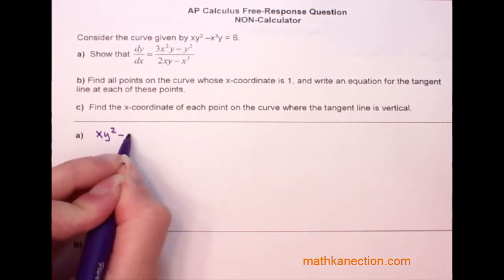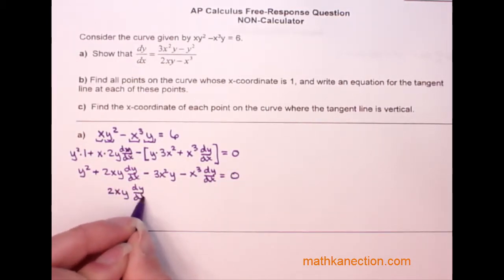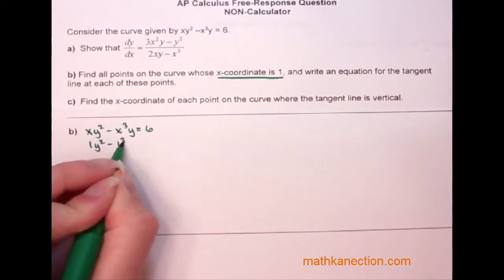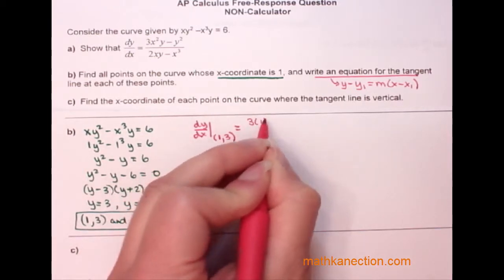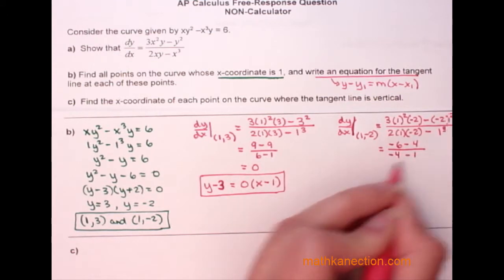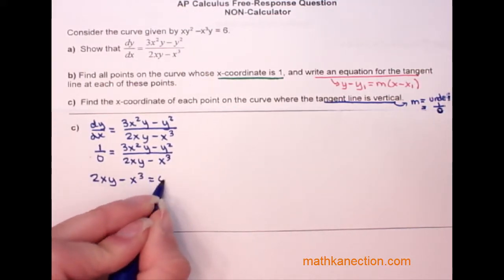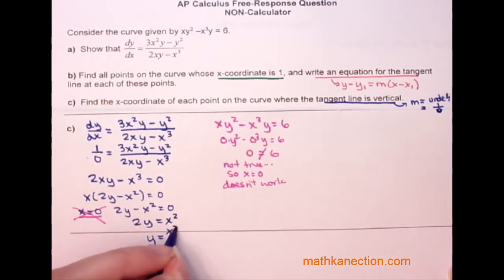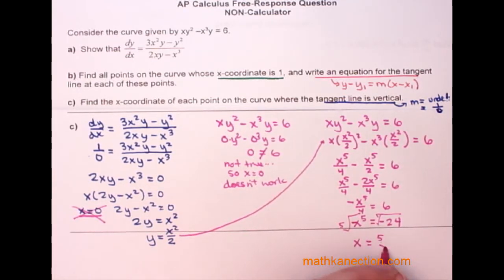3.7.1 Implicit Differentiation FRQ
Implicit Differentiation FRQ